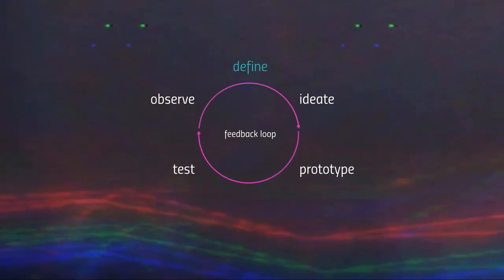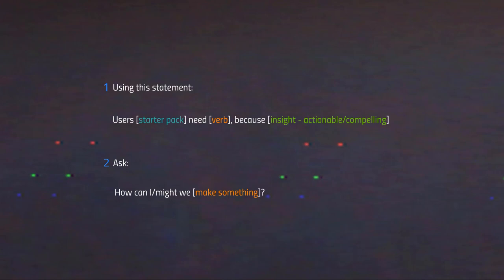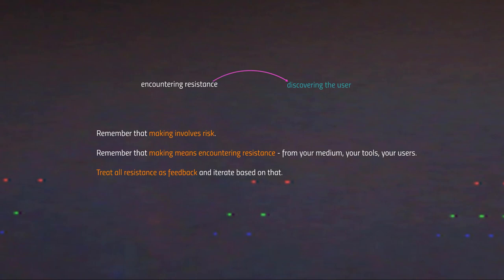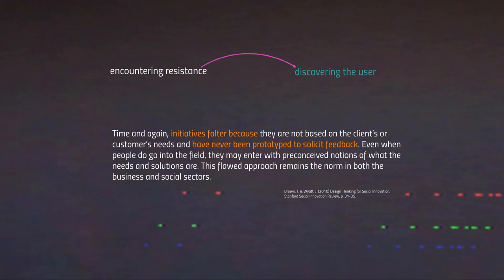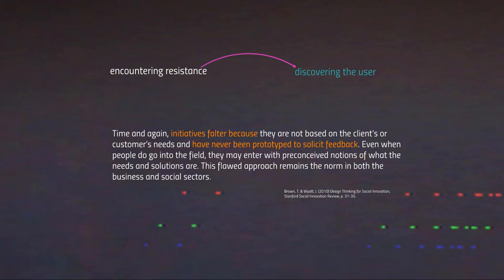Digital Artefacts: Defining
A short lecture on the defining stage in developing digital artefacts, which involves synthesizing and framing insights about users into an actionable problem statement.